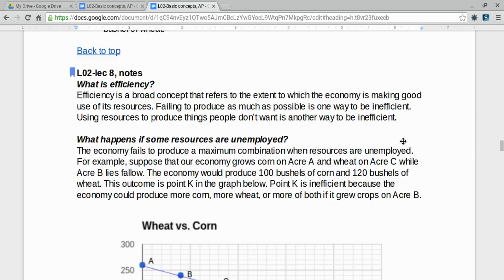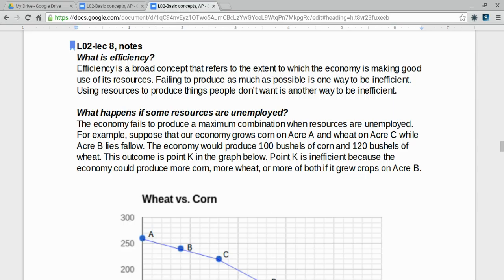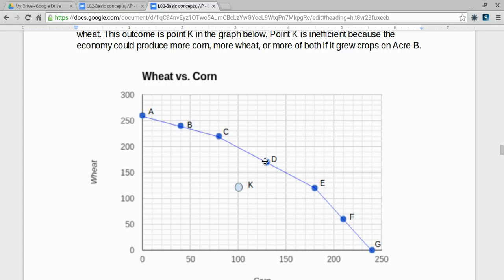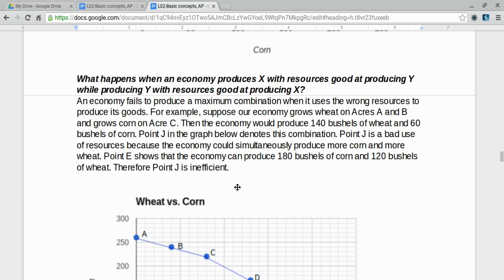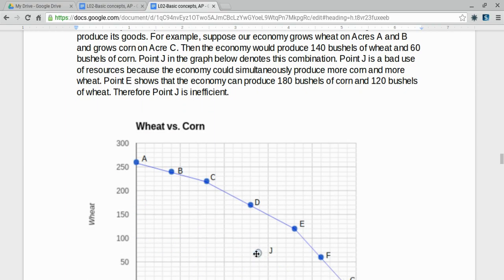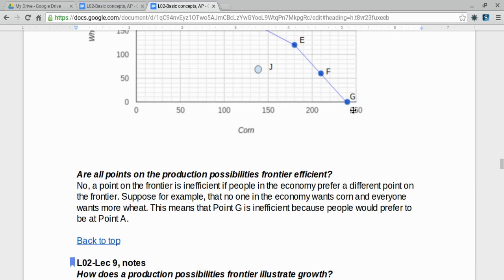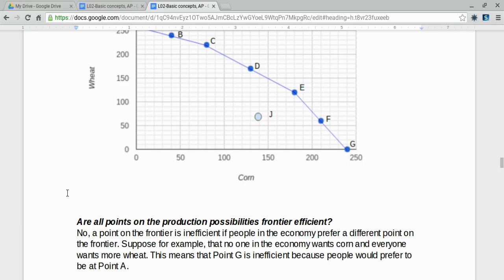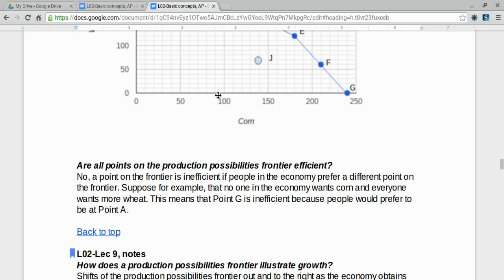L02-lec 8, AP